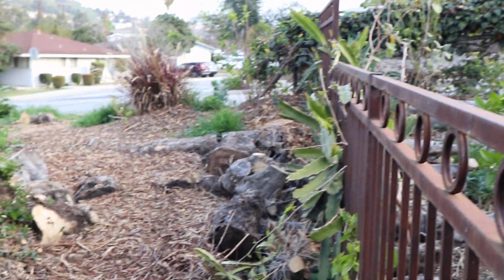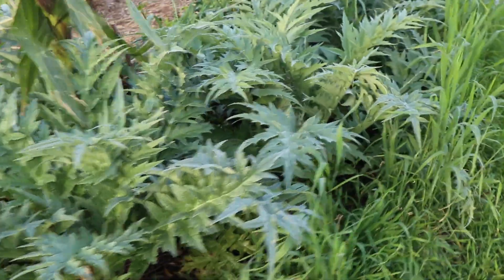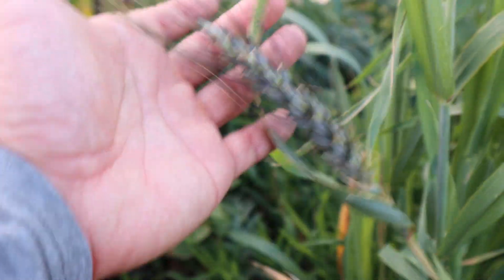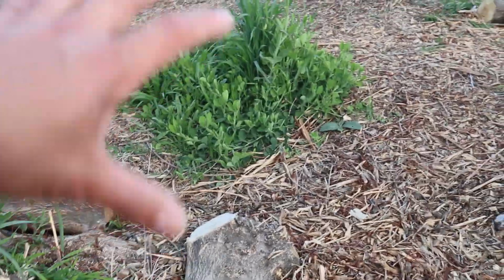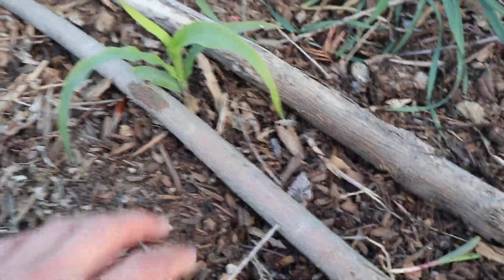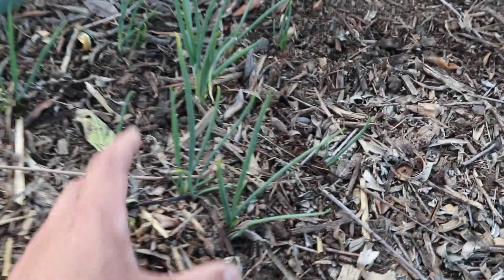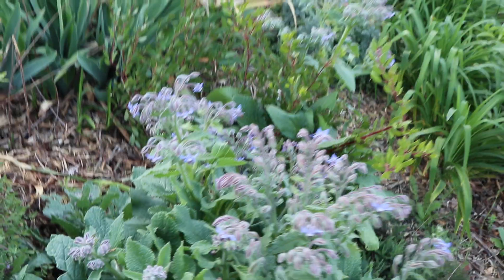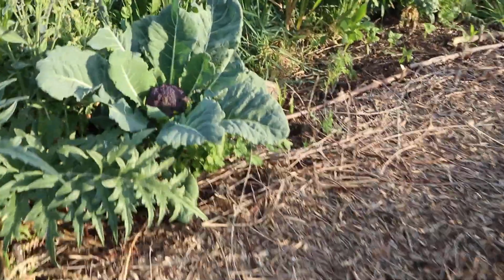Garden Tour: Cottage Inspired Front Yard Kitchen Garden (March 2021)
This growing area was created in the summer of 2019. As part of our home addition, we moved a good amount of loamy soil from a planter that was demolished. The soil created a berm that created both a nice growing area and separation from the sidewalk.

Soil was developed with permaculture principles. Growing plants that thrived in clay soil and harvesting biomass for composting. Overtime nutrients and life in soil became more robust.

Overall, this is a good type of space to grow in. In an urban environment, providing enough direct sunlight for plants can be a challenge. Structures and trees block out a good amount. The front yard is often a space that receives a good amount of sunlight because streets provide a good buffer against the things that block sunlight.

In the design of this space, it was important for us that we try to blend the edible plants in as much as possible. Using polyculture and dense planting, the space is an edible version of a cottage garden. Another key element is to plant in a more organic layout by avoiding symmetry. In the open growing spacing we have curving and meandering paths. Plantings are not formalized in grids but sectioned off by various shapes in varying orientations.